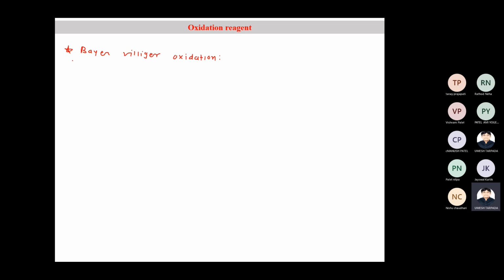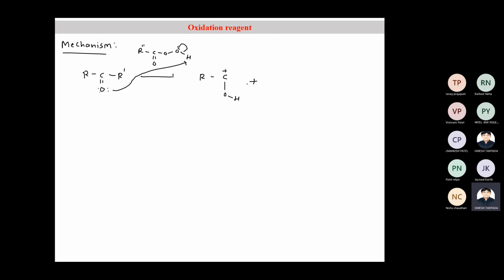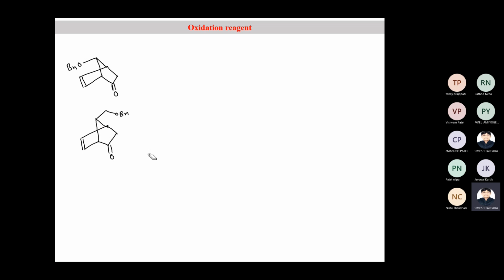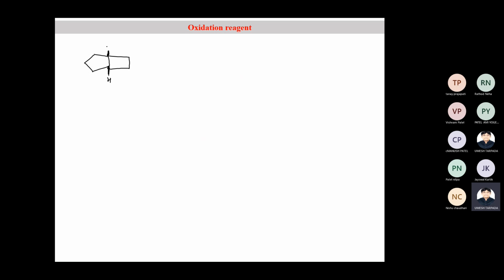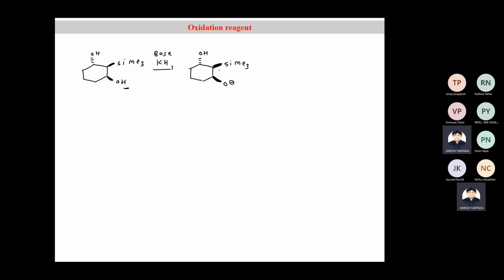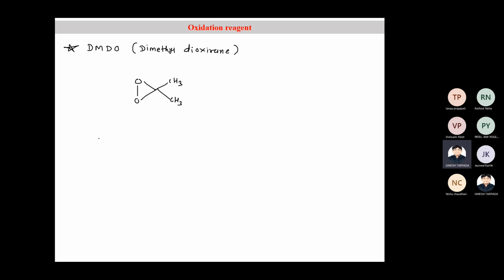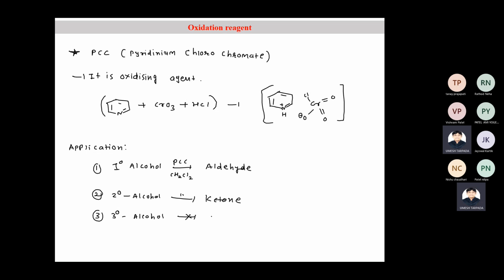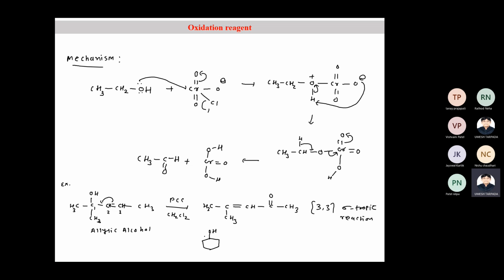Lecture 5 Oxidation Reagents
MCPBA and PCC Reagent